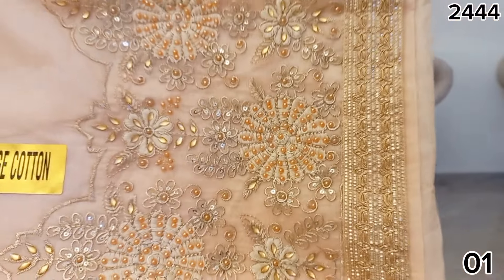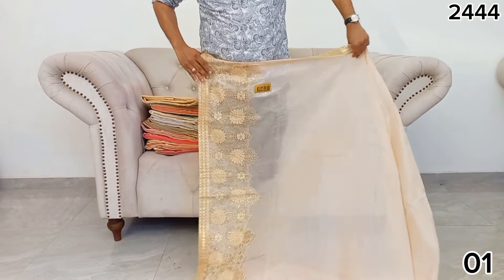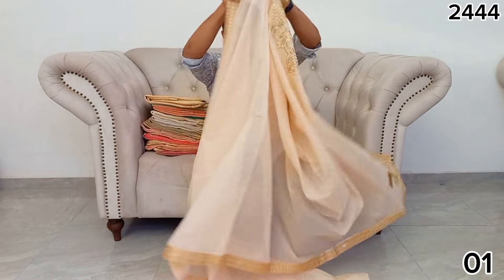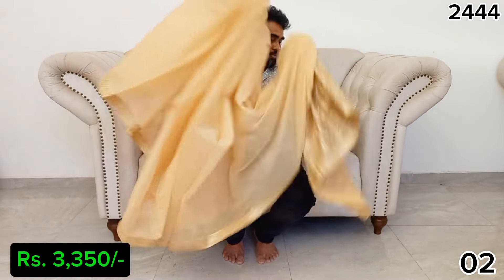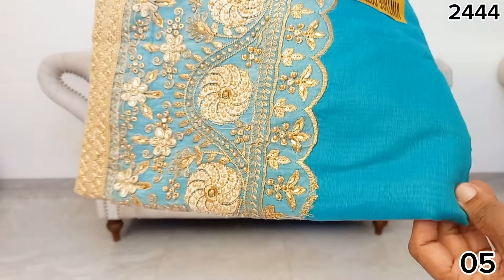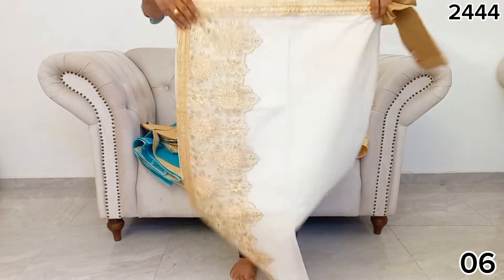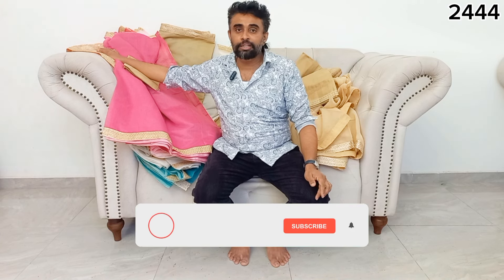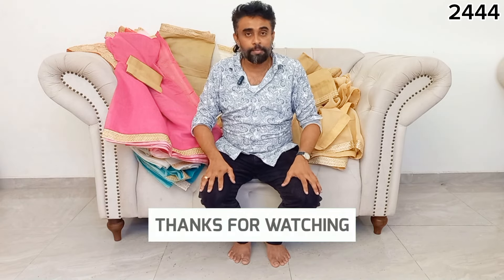කැන්ඩියන් අදින්න නියම සාරියක් ඔයාටම හරියන්න | 2444 | නිතිජය® | Nithijaya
NITHIJAYA SAREE
❤️මෙම වීඩියෝවේ පෙන්වන සාරිවල වර්ණයන් සියයට අනුවක් ඔබට සමීප කරවන අතර සියයට දහයක් ඔබ නරඹන උපාංග අනුව වෙනස් විය හැක එම නිසාමෙම වීඩියෝ නැරඹීමේදී හොඳ අවබෝධයෙන් නැරඹීම සිදු කළ යුතු අතර ඇණවුම් කිරීමේදී වට්සප් මාර්ගයෙන් ඇනවුම්  කළ හැක  #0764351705

❤️ කැෂ් ඔන් ඩිලිවරි සේවාව මගින් දිවයින පුරාම බෙදාහැරීම සිදුකරන අතර ඩිලිවරි ගාස්තුව පළමු කිලෝ 1 සදහා රුපියල් 390/- වන අතර වැඩිවන සෑම කිලෝ 1 ක් සදහා රුපියල් 150/- ක් එකතු වෙිි.

❤️  වැඩ කරන දින  දෙකත් පහත් අතර කාලයක් ඇතුලත ඩිලිවරි සිදු කරනු ලැබේ

❤️ අපගේ වෙළදසැල් ලිපිනයන්

       👉 Nithijaya Saree (Pvt) Ltd.
             No 260A, Old Kottawa Road,
             Embuldeniya, Nuggegoda.

       👉 Queen Nithijaya Saree
             No 78 Pagoda Road, Nuggegoda.

❤️ වැඩි විස්තර සදහා අමතන් Hotline
❤️website ( Order online / Buy Online )

❤️ අපගේ සේවාව පිළිබද ඔබගේ අදහස මෙම පහල ලින්ක් එක ක්ලික් කර ලබාදෙන්න

❤Google ( Review and search map)
Nithijaya Saree (Pvt) Ltd. Embuldeniya would love your feedback. Post a review to our profile.